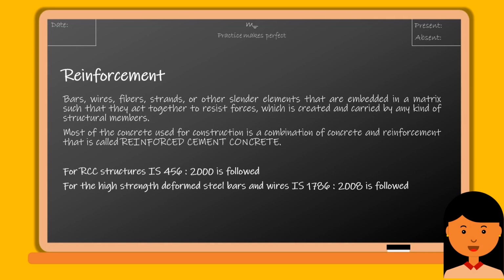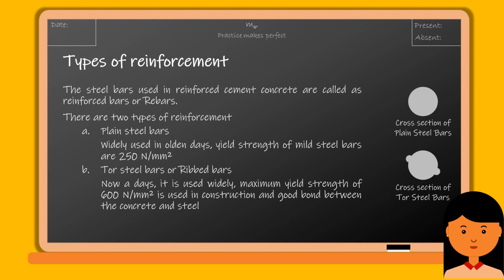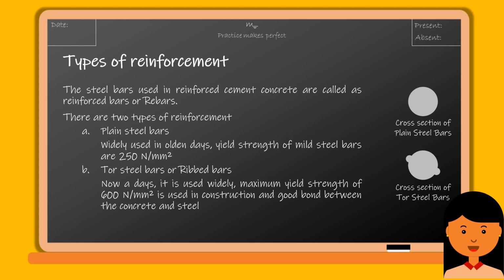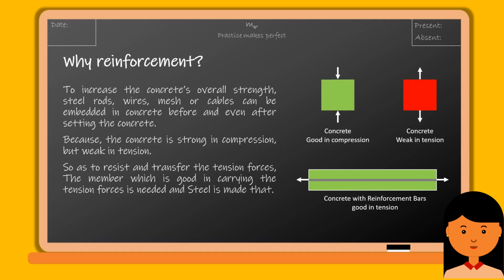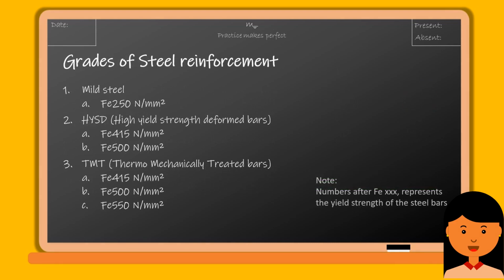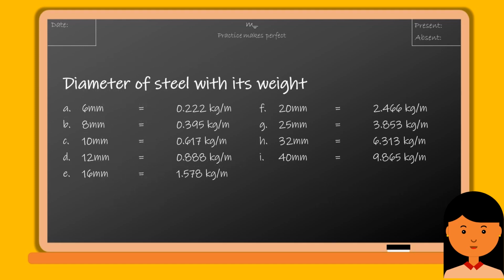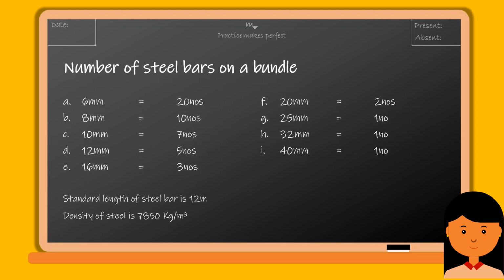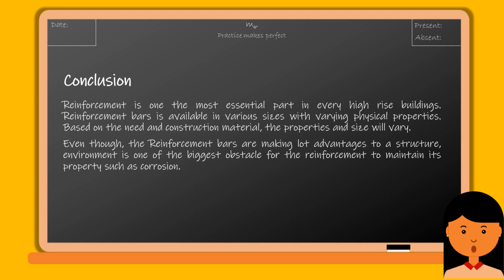REINFORCEMENT BARS in Detailed View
we tried new template and new style of making a video, if you need any change and any suggestion, kindly tell to us.
Learn about the REINFORCEMENT BARS basic info such as diameter of bar which is used in construction, weight of reinforcement bars, length and density of steel bars.
and unit weight of steel for each diameter is given.

We are giving our best to you and still we are upgrading ourselves to give better than last time.

XXXXX Keep watching and Support usl XXXXX

Thankyou everyone